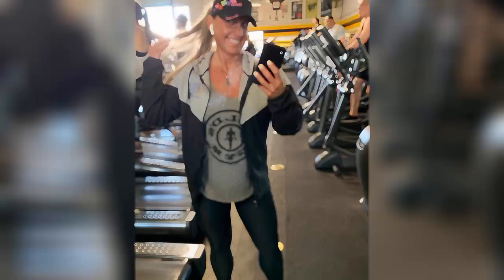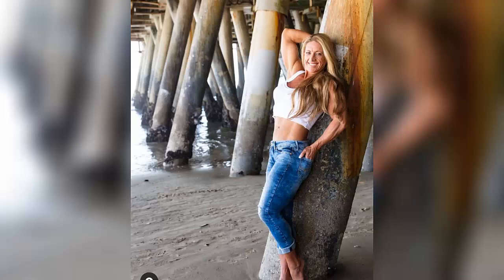Heather Armbrust Body Builder Biography Body fitness Info Net worth Career Body Measurements